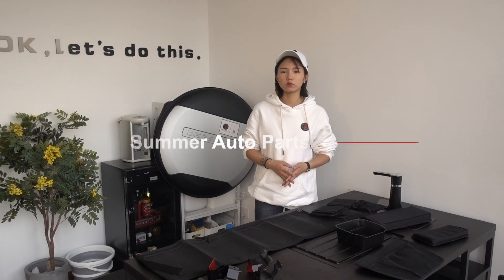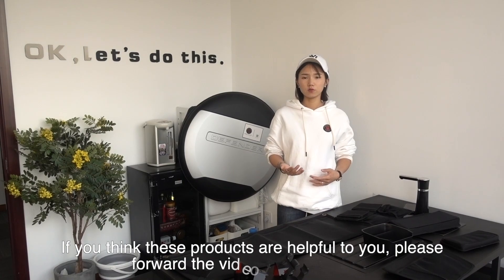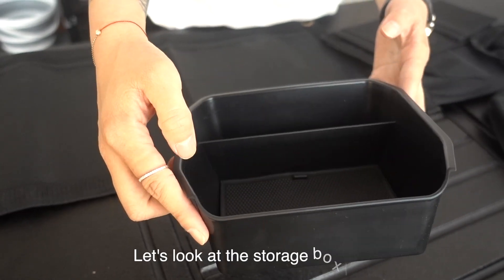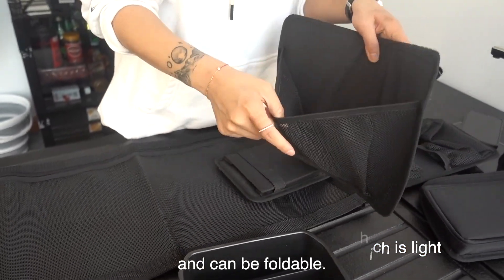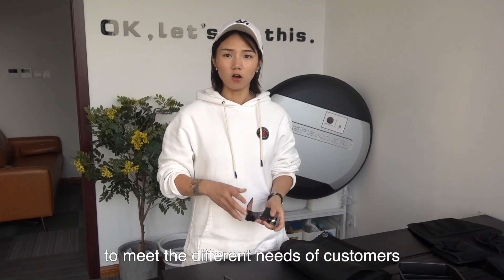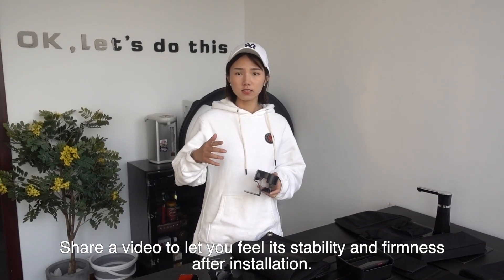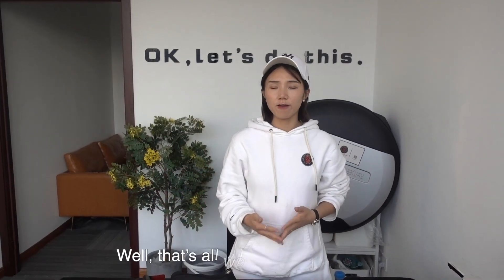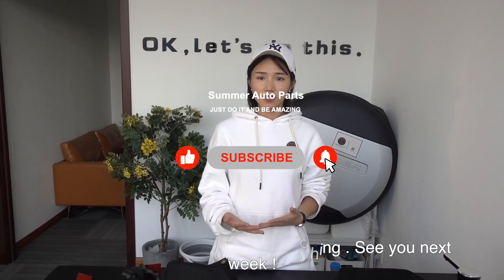NEW ! Defender 2021 Storage box series & mobile phone holder design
What we are going to introduce today is all special designed for Land Rover Defender 2020 .